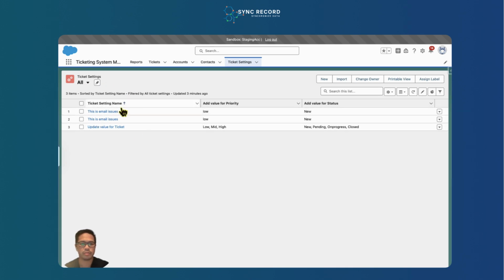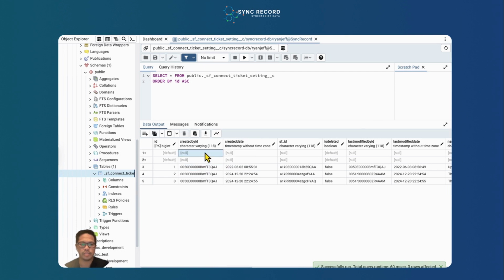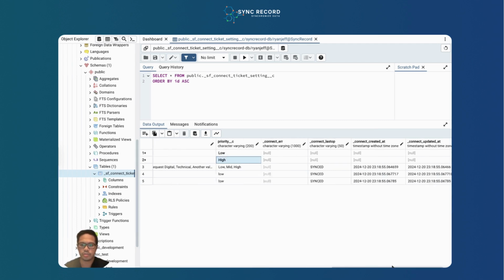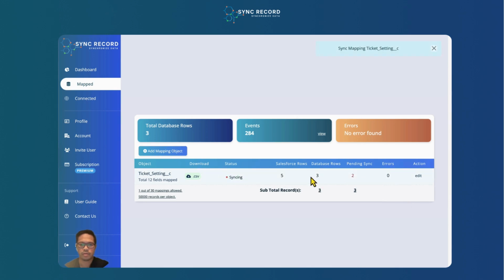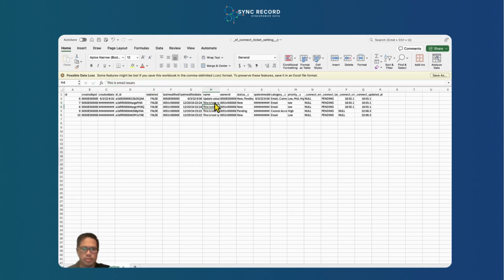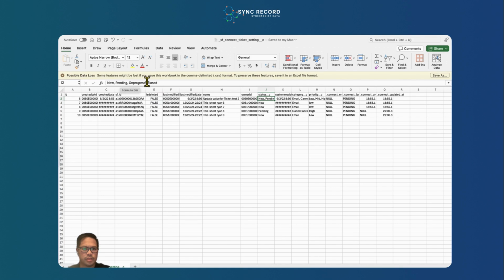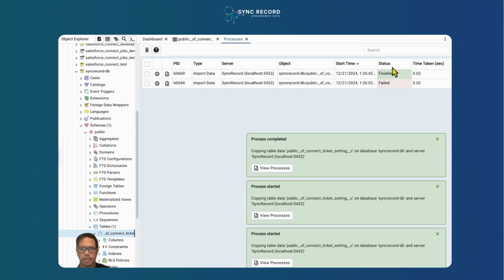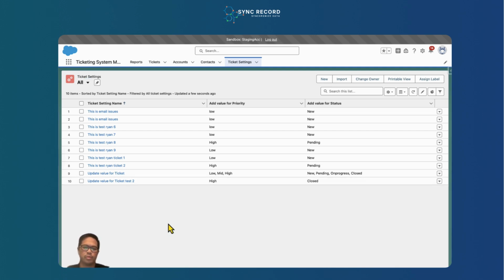Sync Record | Data Import - Salesforce - .csv - PostgreSQL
Sync Record is a web application that helps organizations simplify data synchronization by centralizing the process.